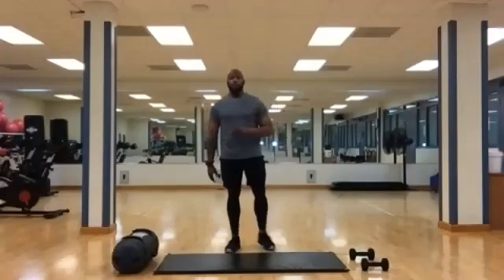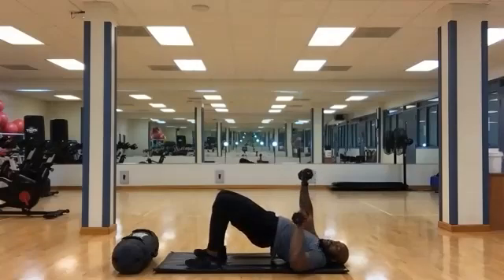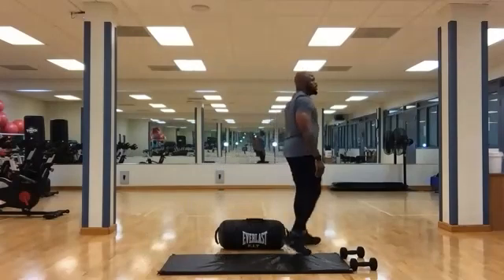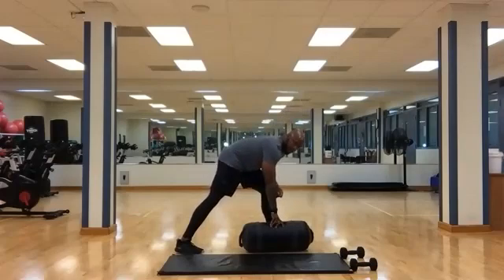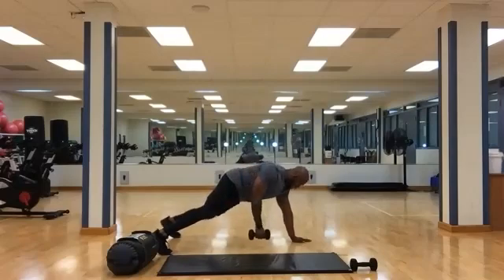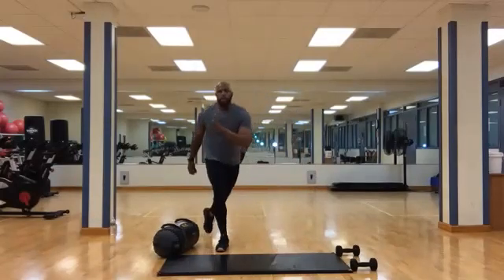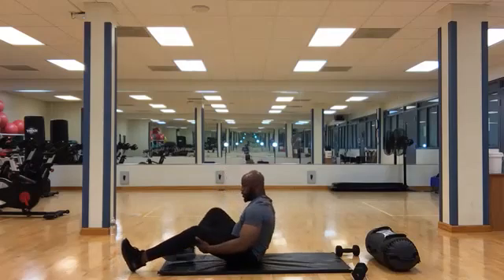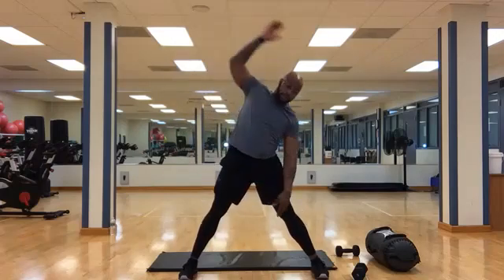Strength & Core Conditioning with Tavon 4.14.21